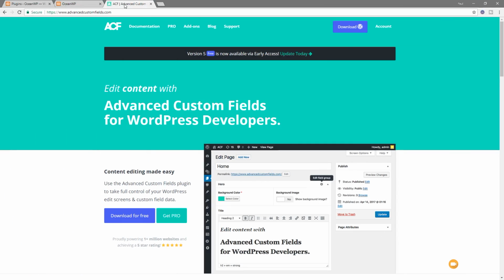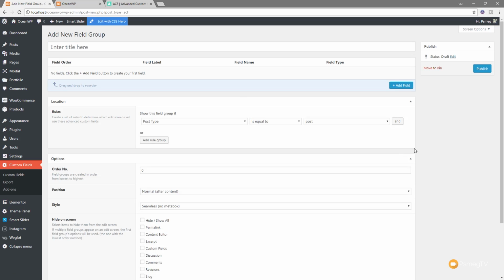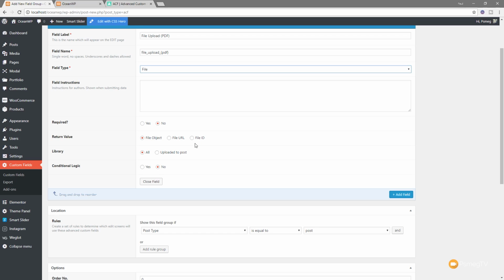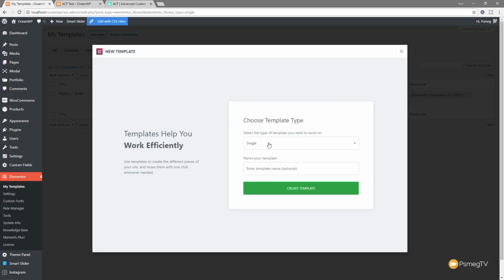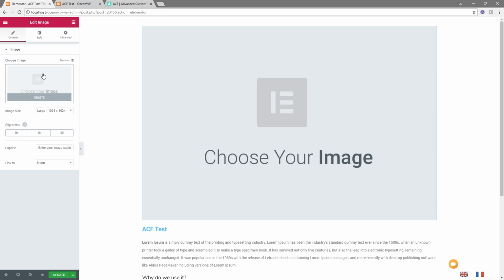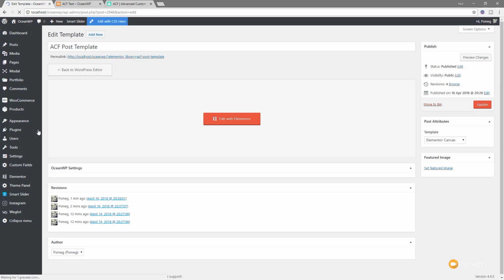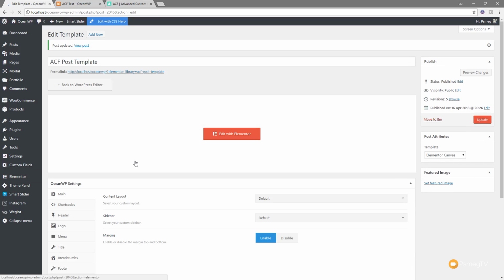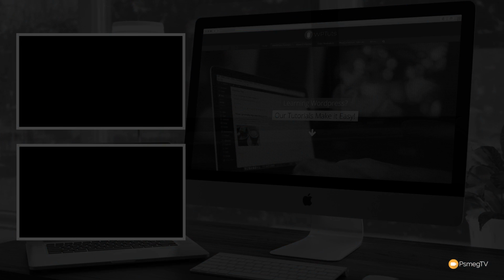Advanced Custom Fields (ACF) & Elementor Pro 2.0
If you want to create a truly bespoke WordPress website then using the Advanced Custom Fields (ACF) with the all new Elementor Pro 2.0 dynamic tools will make your day!

Go way beyond the basics of WordPress and create a truly unique website with the power of ACF and the powerful dynamic functions in Elementor Pro 2.0. This introdution tutorial will give you all the basics to get you up and running adding custom image and file uploads, WISYWIG page editors, custom post templates and so much more.

Start building truly dynamic websites today!